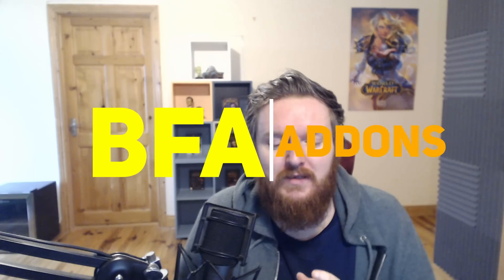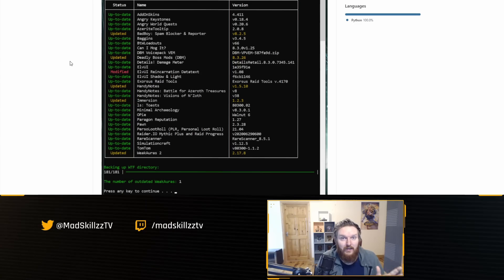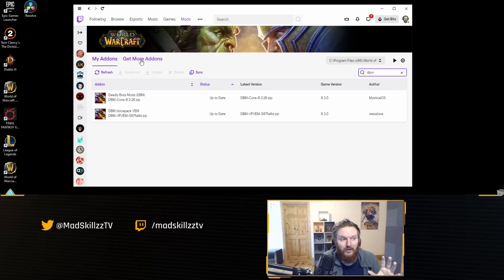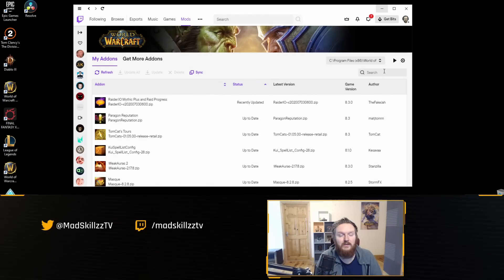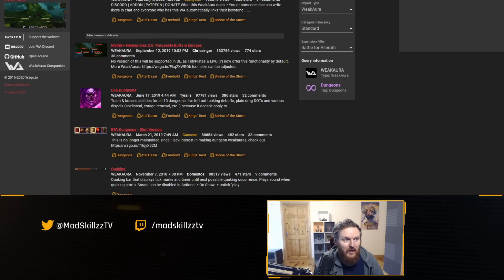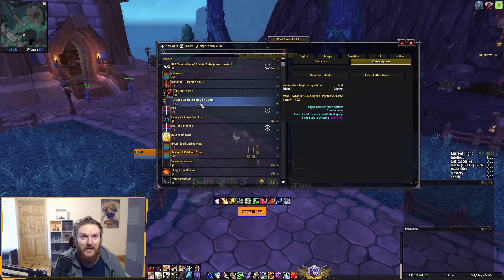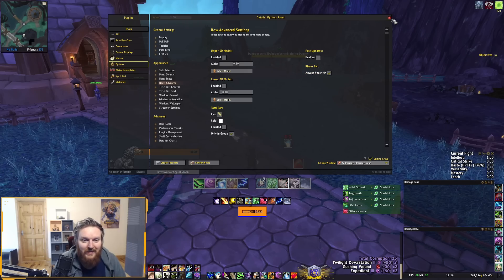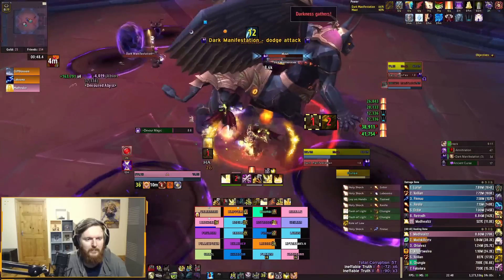Must Have Addons Guide - VOICE NOTIFICATIONS | WeakAuras & DBM Setup | WoW BfA 8.3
World of Warcraft Patch 8.3 Battle for Azeroth (BfA) must have addon guide video. This video shows how to setup and install addons like WeakAuras 2 & DBM in order to create voice notifications in game. I also cover Details! Damage Meter & AdiBags.

Patch 8.0 World of Warcraft: Battle for Azeroth expansion.